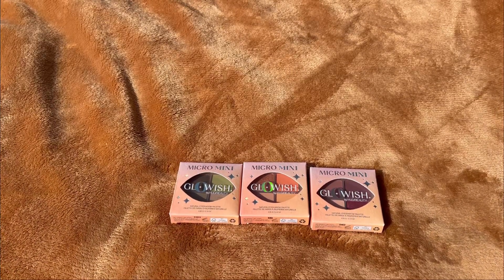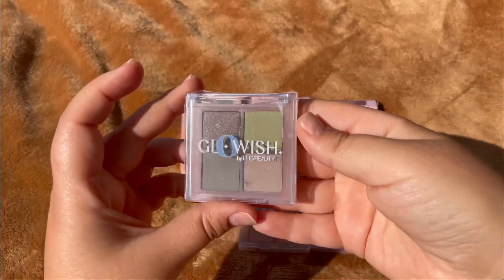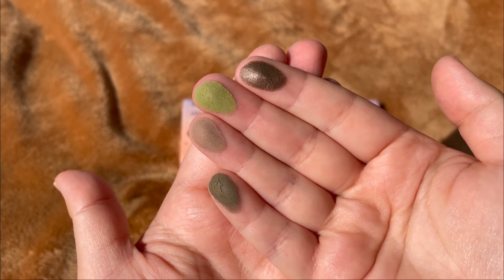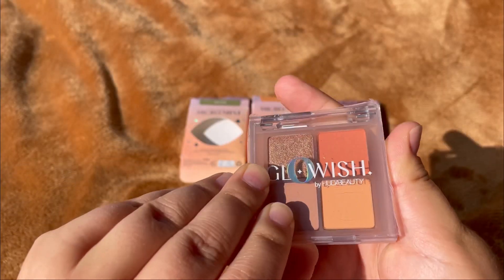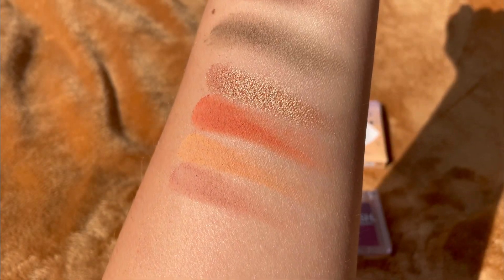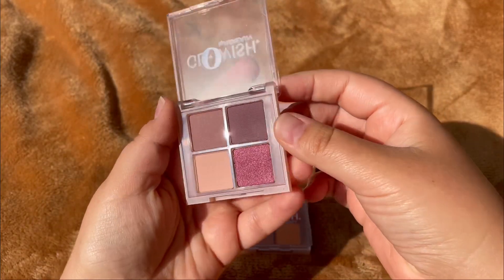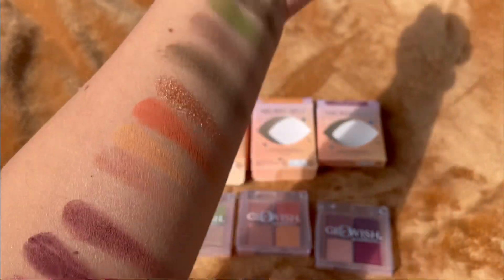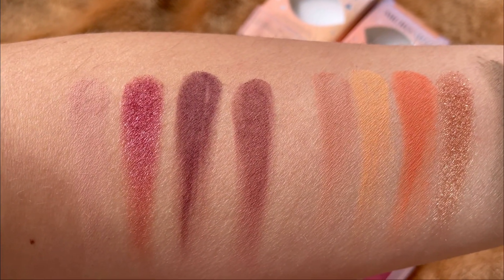New Huda Beauty GloWish Micro Mini Natural Eyeshadow Palette